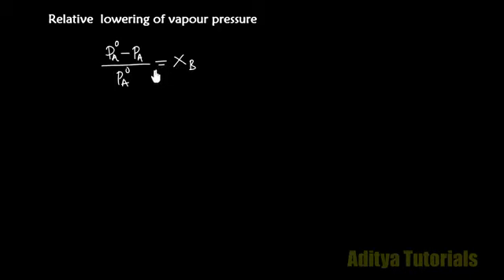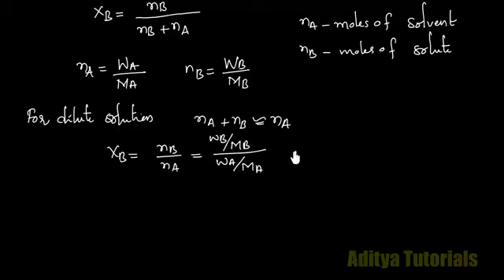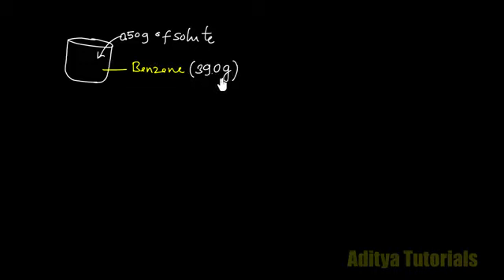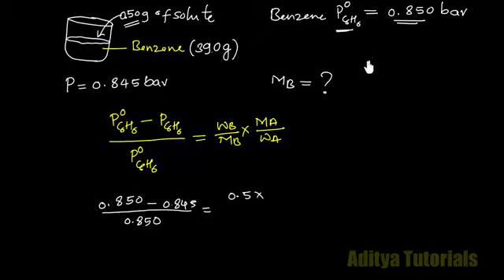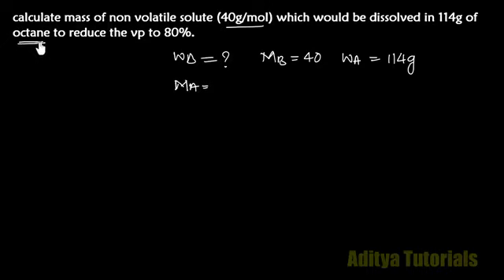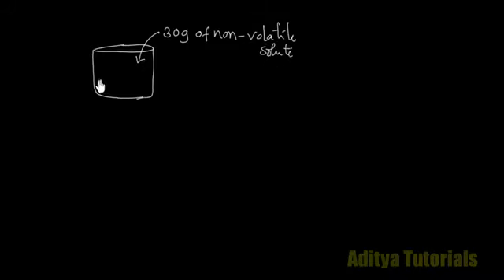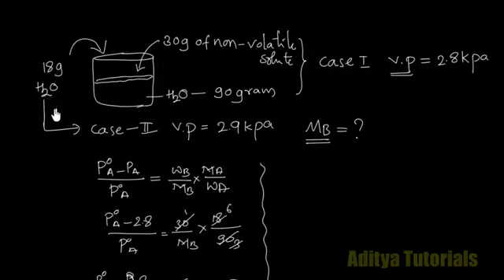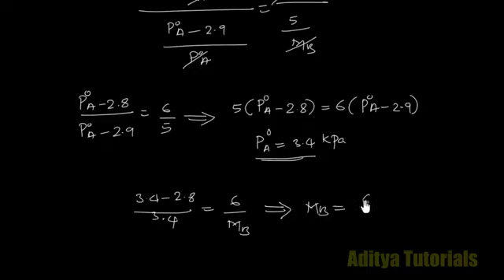12 th chemistry#solution#part-10